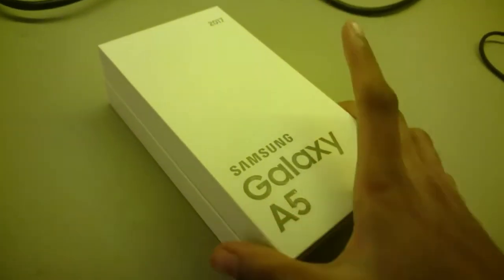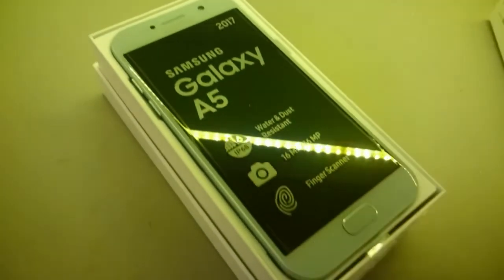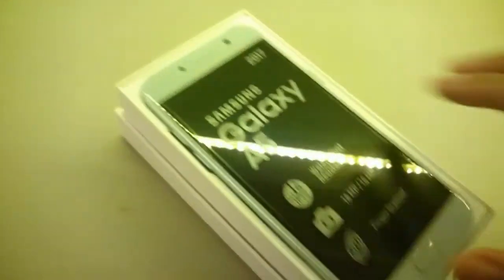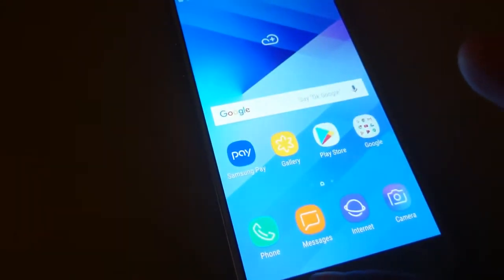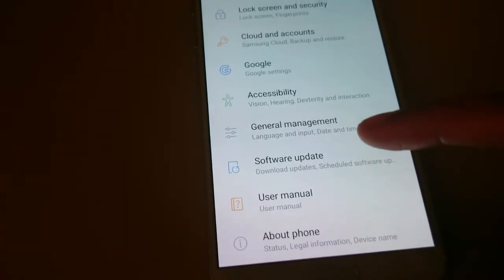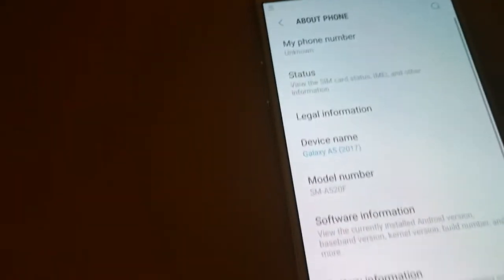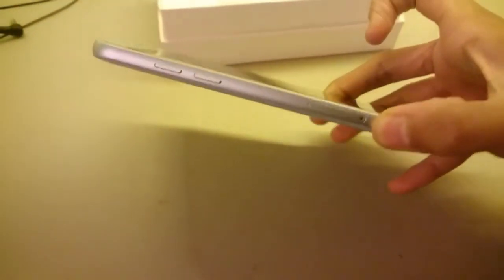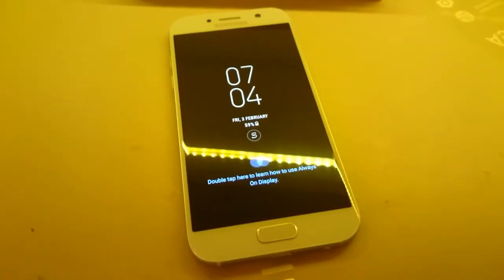Samsung Galaxy A5 (2017) Review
This phone is an all-rounder. Excellent value for the money and a good option if you are looking for a cheaper alternative to the flagship.